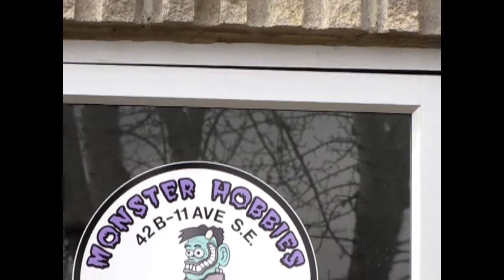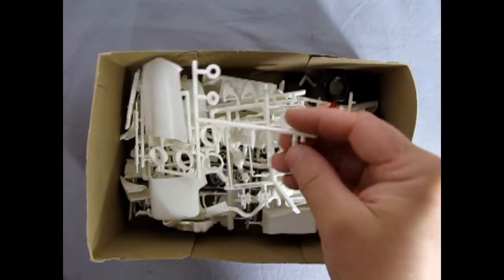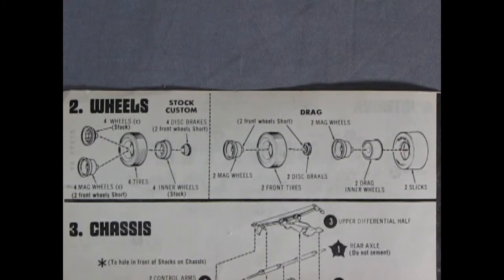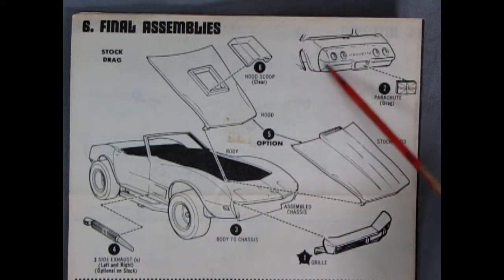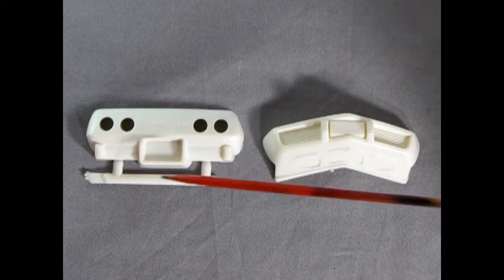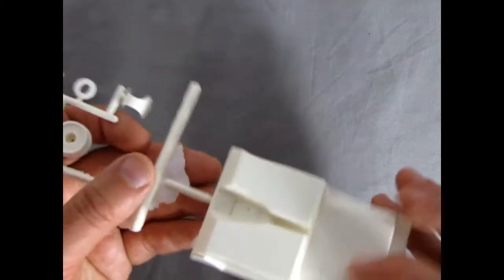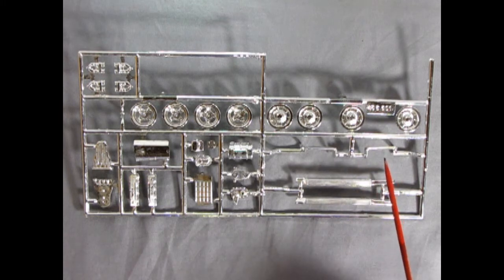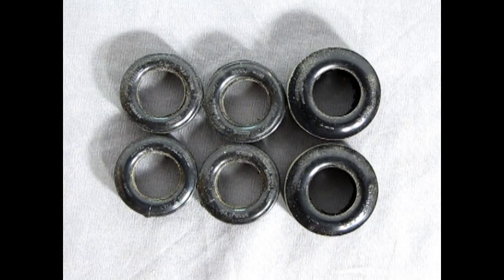Model Car Garage - The 1974 Chevrolet Corvette Convertible By AMT - A Model Car Unboxing Video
In many ways, the 1974 Corvette would represent the end of an era.

Today on the Monster Hobbies Model Car Garage we will be looking at the 1972 Chevrolet Corvette Convertible By AMT. This is a model car unboxing video

Perhaps because of the oil embargo, and certainly a byproduct of it, The 1974 model would be the last year to be offered with an optional big-block 454 cubic inch V-8 engine.  Additionally, all future engines offered with the Corvette would only run on unleaded gasoline – a decision would come in conjunction with the industry-wide requirement to install catalytic converters in every 1975 (and later) model. For its own part, the 1974 Corvette required 91-octane leaded or low-lead fuel.

Cosmetically, the 1974 Corvette received a new body-color rear-end treatment that was made to comply with a new, Federally imposed five-mile-per-hour impact standard.

Sheathed in urethane like the 1973‘s front-bumper revision, the skin actually covered an aluminum impact bar that was mounted to the Corvette’s chassis by two telescopic brackets.

The new rear bumper conveyed a smoother, more integrated look, and while it tapered downward instead of upward (as the previous Kammtype rear end had done), it did not harm the car’s aerodynamics.  The urethane plastic skin had built in recesses for the license plate and the taillights, and was actually assemble of two main sections that were divided by a vertical, center seam.  This detail is unique to the 1974 model year and makes it easy to identify.

The AMT 1974 Corvette Coupe model kit is made of semi-soft white plastic and has a thick box. One very nice thing about AMT kits is that the body, chrome and clear parts are all in a separate bag to keep them from being scratched by other parts.

Fortunately, the AMT 1974 Corvette Convertible model car kit itself is not really that large. This model has the last of the 454 big block engine in it that can be built one of 3 ways, factory stock with a 4-bbl carb, custom with four weber dual carbs and as a full out drag racing engine with blower.

This model kit came out as an annual kit back in 1974. The AMT 1974 Corvette Coupe is one of these kits and includes a separate frame, multi-piece interior with individual inner door panels, full out suspension components, and many other highly detailed parts.

As you might expect from the AMT 1974 Corvette Convertible model kit, there are a number of chrome pieces. The chrome looks very well done and properly thick. I'd imagine that most of us will be using Bare Metal Foil to wrap those parts that have mold lines removed and the wealthy amongst you will take them to be rechromed after you clean them up. Decals are not included in this model kit.

The model also includes a lot of custom and racing components to build your dream car. Roll bars, custom wheels, racing windshields and tonneau cover, racing seats, clear hood scoop, side pipes and drag chute make for one cool performance machine!

If you like these rare vintage sports cars, then the AMT 1974 Corvette Convertible model car kit is perfect for you!

You may ask yourself "Where can I buy the 1974 Corvette Convertible by AMT?".